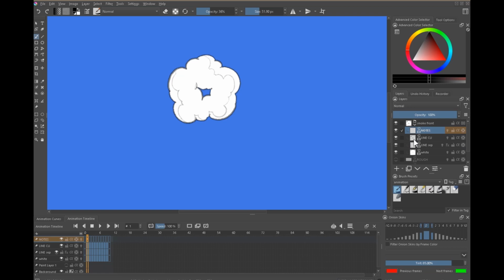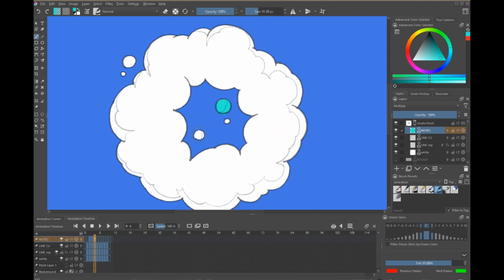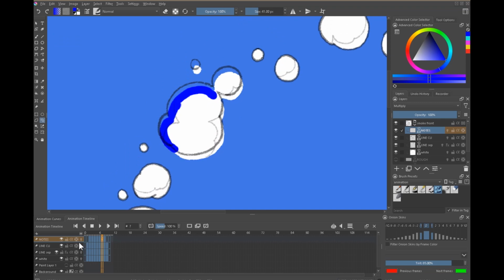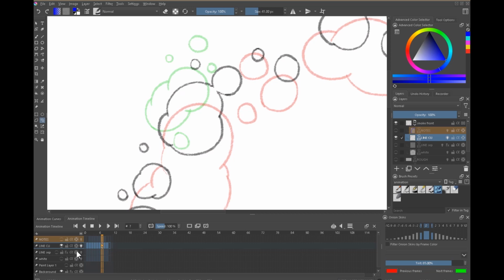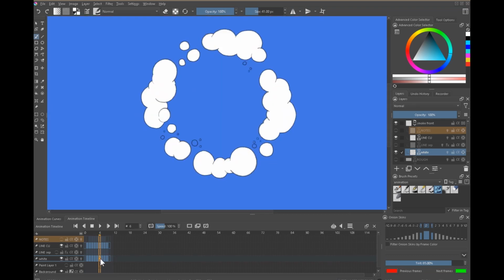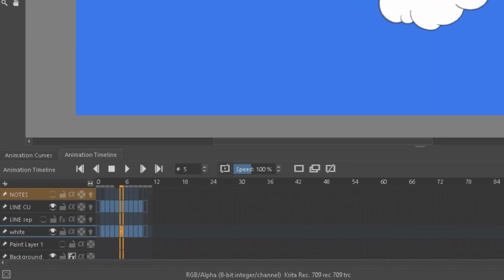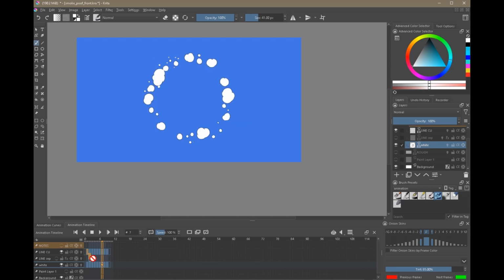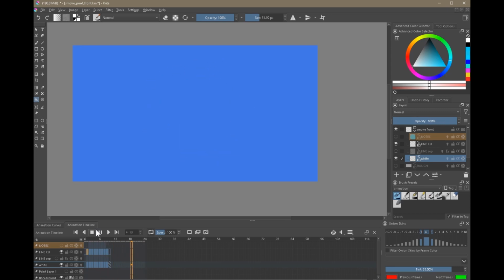Animate 14: explosion - fixing stickies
(Download the finished files, which are then free for you to use as you like in your own animated projects).
Part 14 on the process of animation: how to create a debug layer in Krita (or the animation software of your choice) and do a straight-ahead error check on an effects explosion.